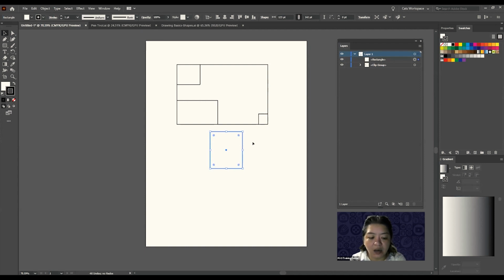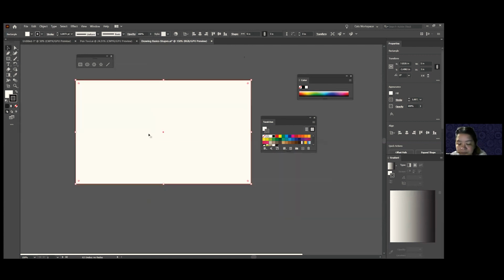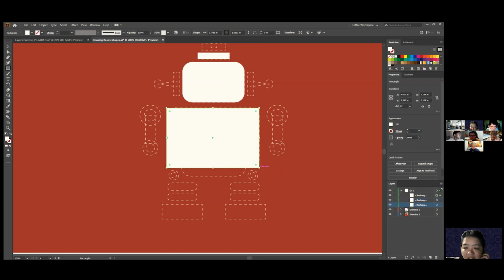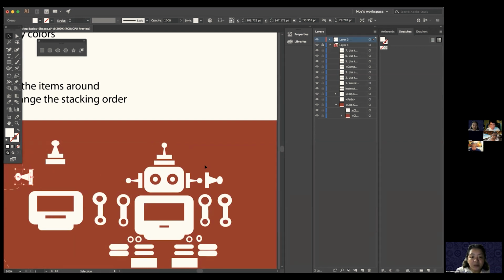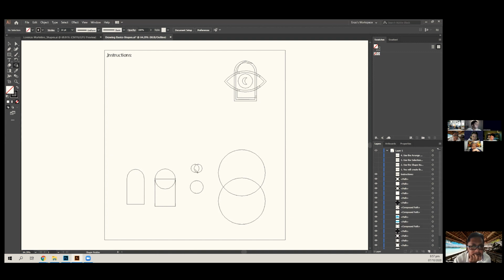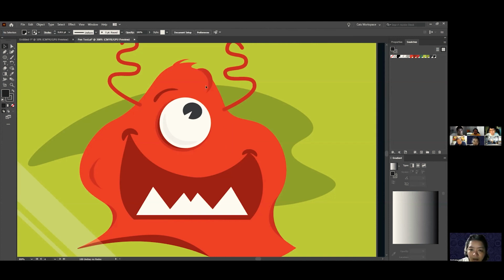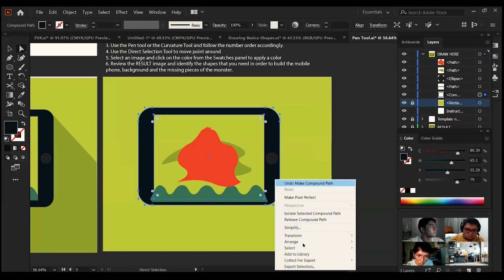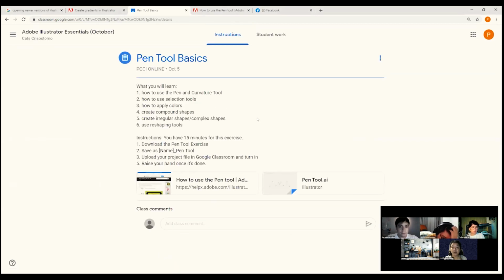AI Session 4 Oct